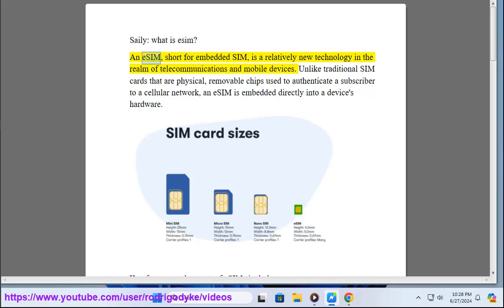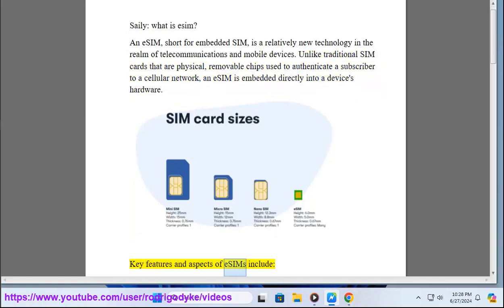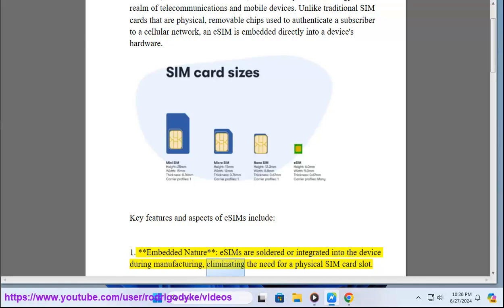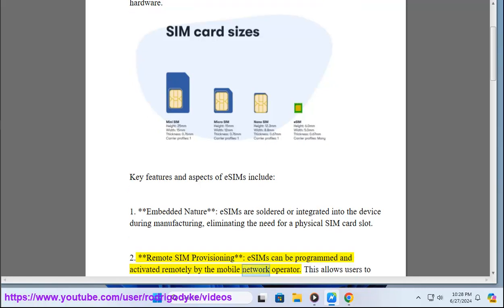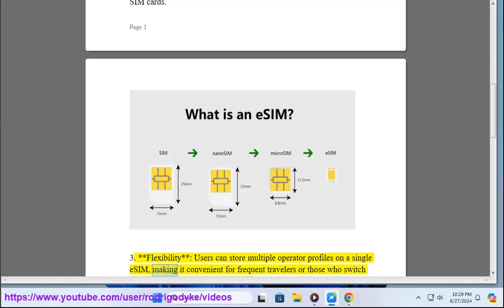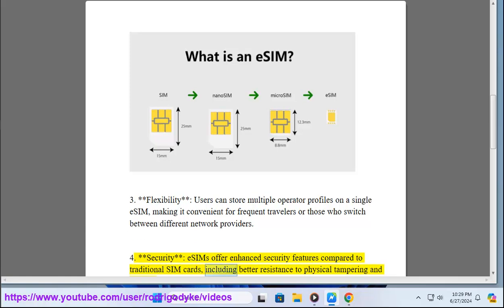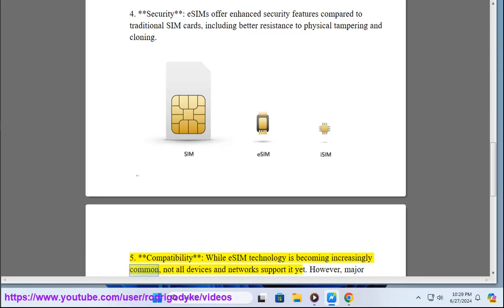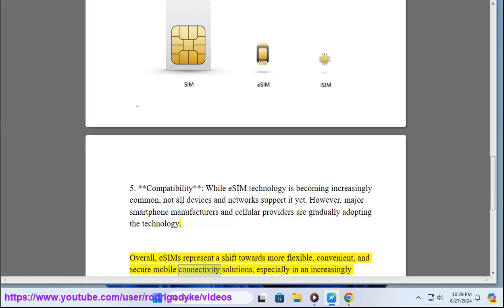Saily: what is esim? whats an esim? esim card?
Find out what esim is & try Saily eSIM@ (esims, what is an esim, e-sim).

i. Whether eSIM is better than a traditional SIM card depends on the context and the user's needs. Here are some considerations:

**Advantages of eSIM:**

1. **Convenience**: Users can switch between different mobile networks without physically swapping SIM cards. This is particularly useful for travelers who frequently switch between countries or carriers.

2. **Space Saving**: eSIMs do not require a physical slot in the device, allowing for more compact designs or additional space for other components.

3. **Multiple Profiles**: eSIMs can store multiple operator profiles simultaneously, offering flexibility to users who need to maintain connections with different carriers.

4. **Remote Management**: eSIMs can be activated, managed, and updated remotely by mobile network operators, reducing the need for physical distribution and support.

5. **Security**: eSIMs can provide enhanced security features compared to traditional SIM cards, such as protection against physical tampering and better resistance to cloning.

**Advantages of Traditional SIM Cards:**

1. **Wide Compatibility**: Traditional SIM cards are universally accepted by almost all mobile devices and networks worldwide.

2. **Ease of Use**: They are familiar to users and easily replaceable in case of loss or damage.

3. **Independence**: Users can physically remove and insert SIM cards as needed, which can be advantageous in certain situations, such as using multiple devices with the same SIM.

4. **Established Infrastructure**: Traditional SIM cards have a well-established infrastructure globally, including distribution channels, support systems, and compatibility with various types of devices.

**Conclusion:**

In many ways, eSIM offers significant advantages in terms of flexibility, convenience, and security. However, its adoption is still growing, and compatibility varies across devices and regions. Traditional SIM cards remain the standard for now, especially in legacy devices and in areas where eSIM infrastructure is not yet fully developed. Therefore, the choice between eSIM and traditional SIM cards depends on factors such as device compatibility, network availability, personal preferences, and specific use cases.